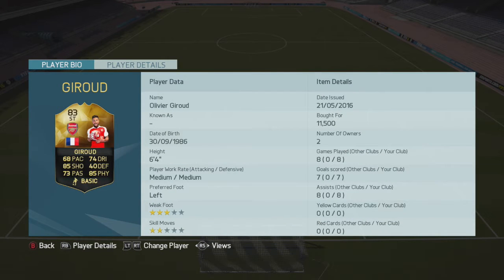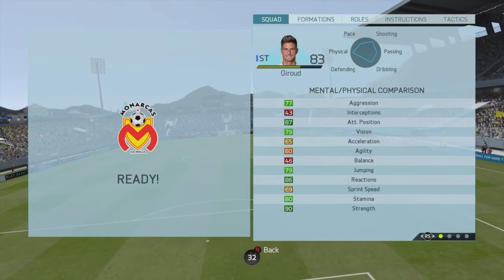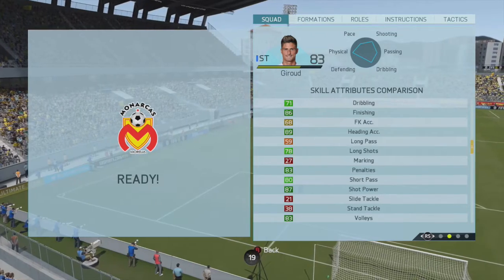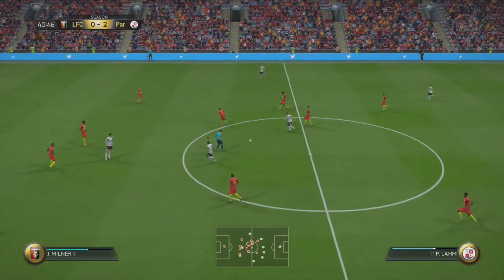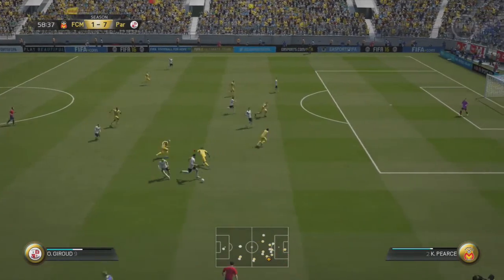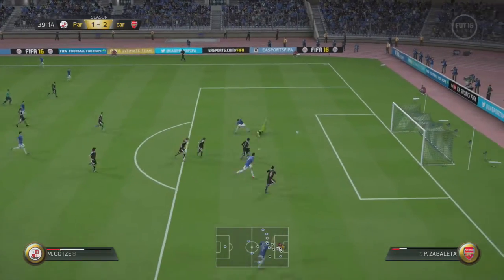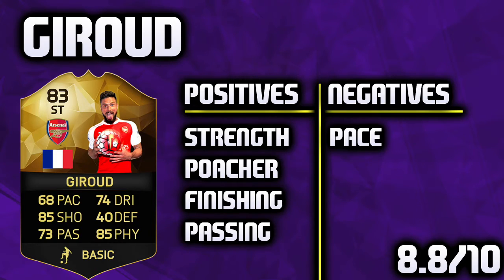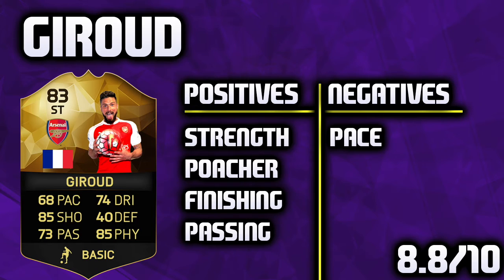FIFA 16 INFORM GIROUD REVIEW (83) w/ IN GAME STATS & GAMEPLAY | FIFA 16 PLAYER REVIEWI